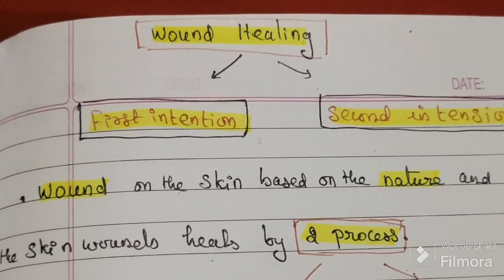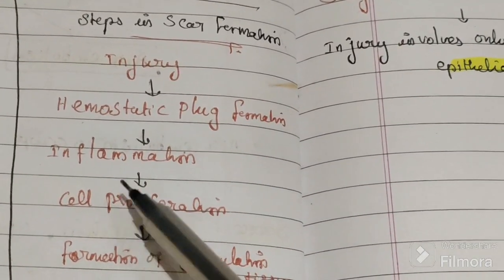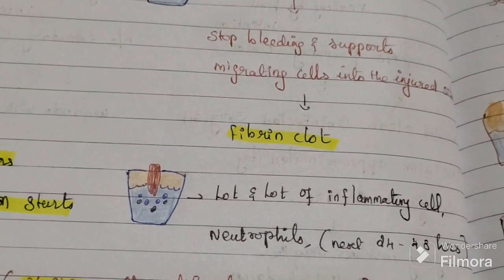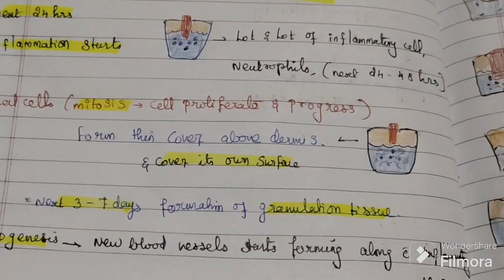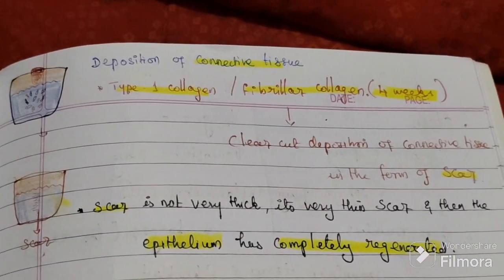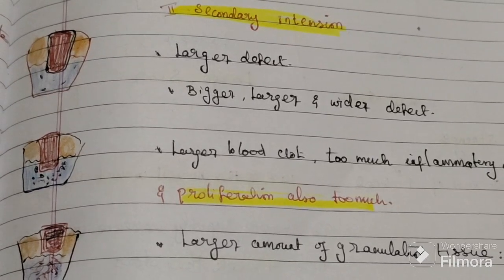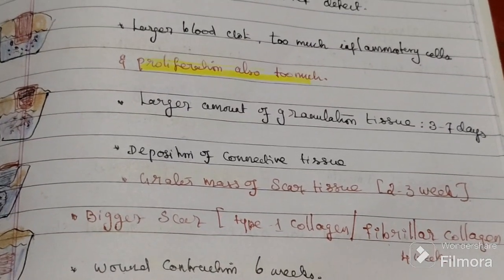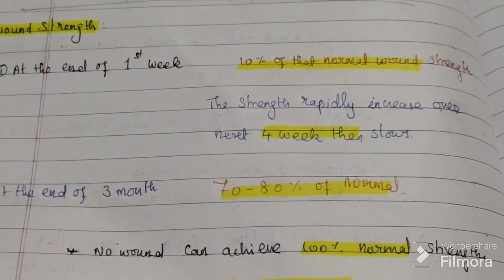Wound Healing,- Primary and Secondary intentions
First and second intentions of wound healing